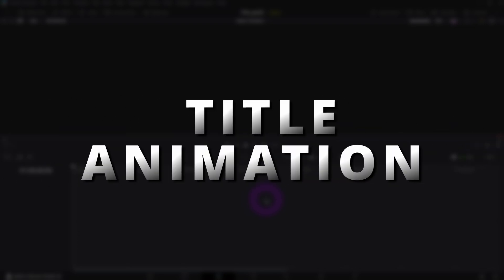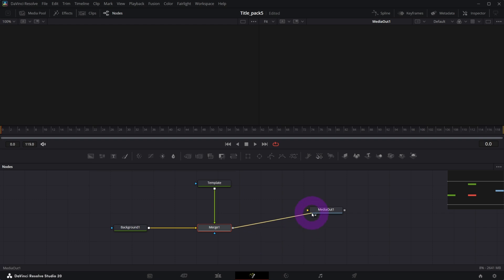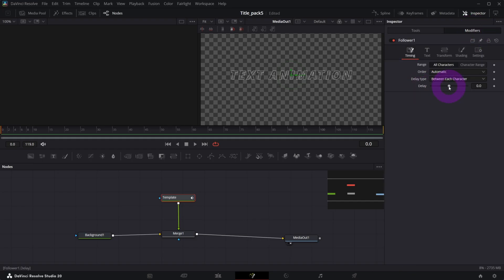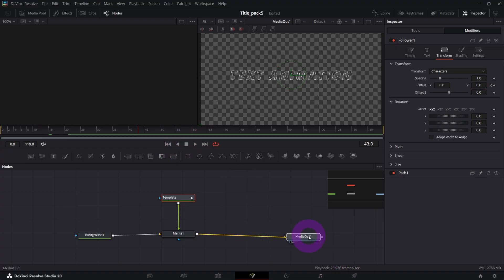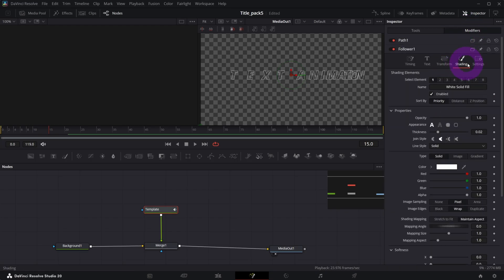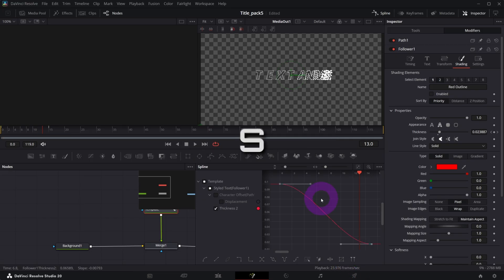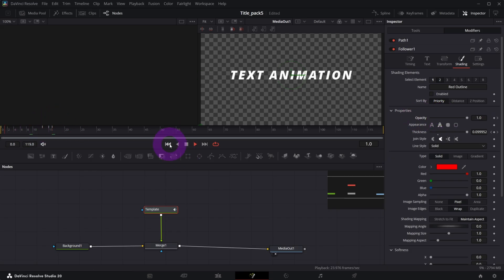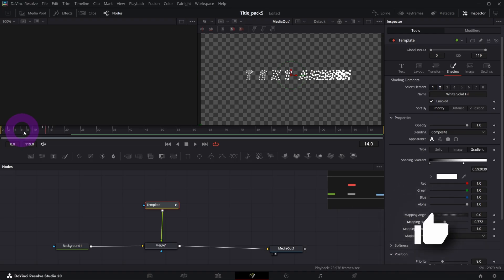Title Animation No. 30 Tutorial [Step by Step]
☕My Action Titles Bundle Pack